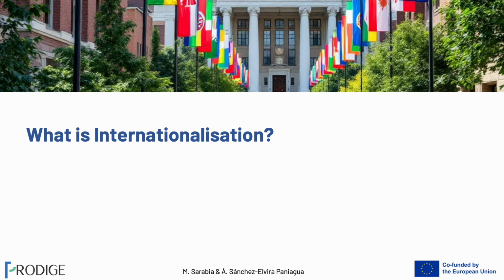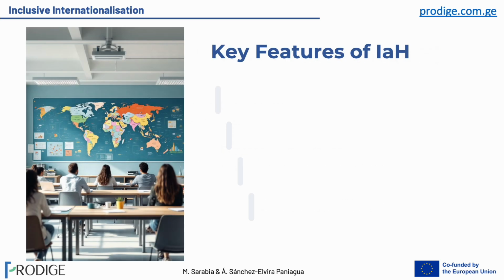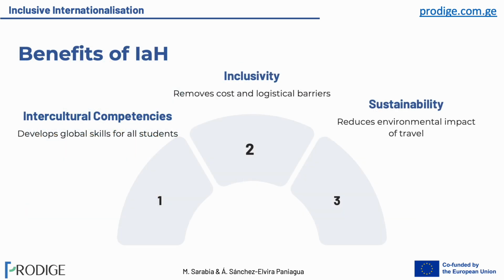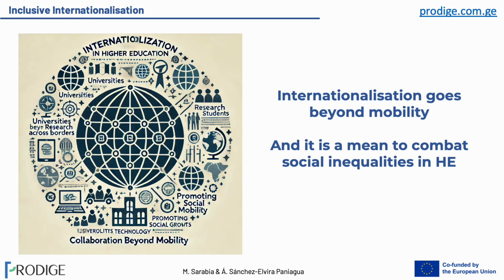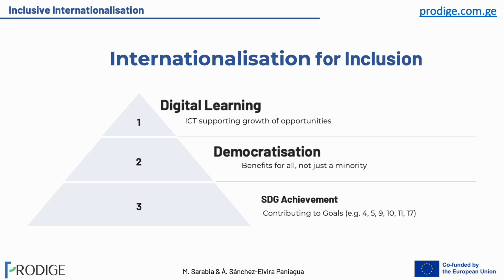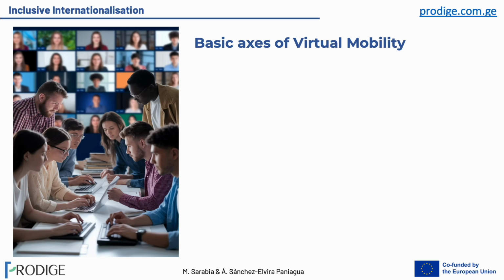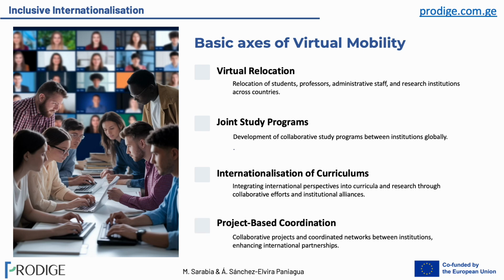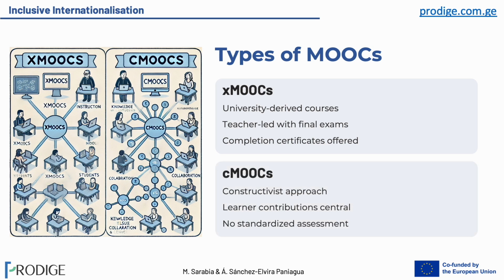PRODIGE - T2.2 - Internationalisation in Higher Education: Key Concepts & Digital Transformation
Mónica Sarabia. Project Manager. Internationalisation Office
Ángeles Sánchez-Elvira Paniagua. Director of the UNESCO Chair in Distance Education. Vice-rectorate for Internationalisation and Multilingualism. UNED

Summary
This video explores the role of internationalisation in higher education, focusing on how universities integrate global perspectives into teaching, research, and collaboration. It highlights the benefits of internationalisation, including increased mobility, cultural diversity, research opportunities, and its long-term impact on global citizenship and education quality.
The video also examines the role of digitalisation in making international education more inclusive, accessible and sustainable, introducing concepts like Internationalisation at Home and Internationalisation at Distance. Key digital tools such as Virtual Mobility, COIL (Collaborative Online International Learning), and MOOCs are discussed as essential strategies for expanding global learning opportunities.